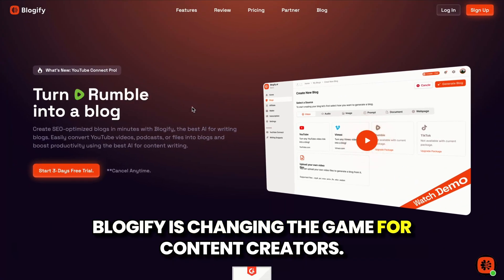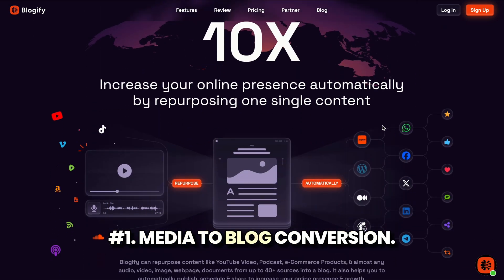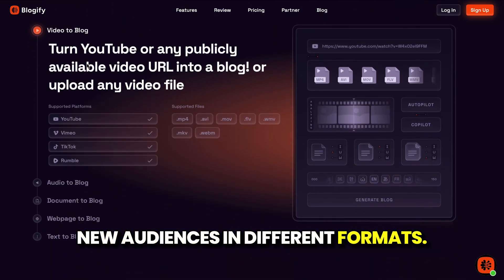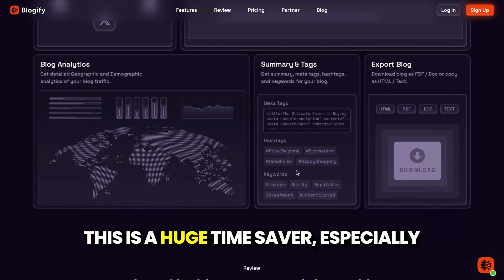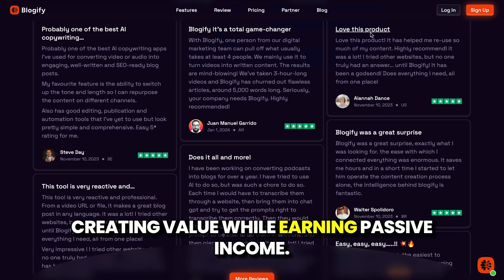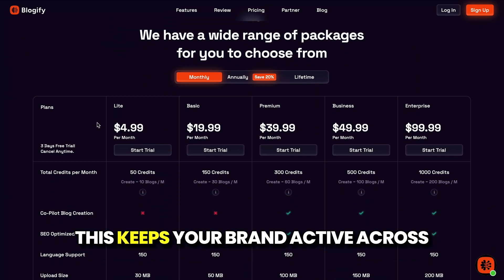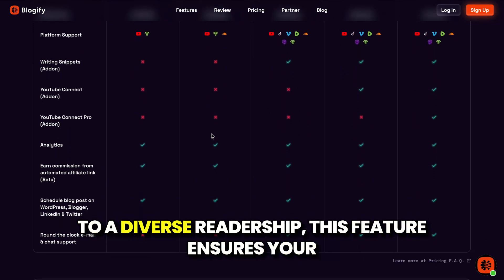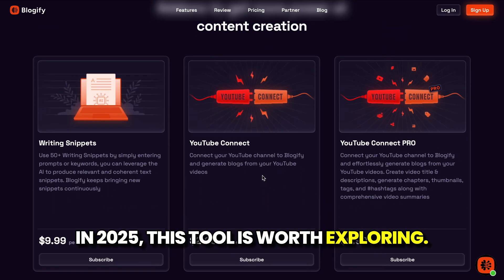Blogify Review 2025 : The 5 Best Features | Best AI Tool?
With Blogify, you can easily repurpose content, optimize your blog for search engines, and connect with a global audience—all while saving time and boosting productivity. Whether you're a small business owner or a seasoned content creator, this tool is designed to help you grow your content strategy effectively in 2025 and beyond.

00:00 – Introduction: How Blogify is reshaping content strategies for creators.
00:30 – Media-to-Blog Conversion: Effortlessly turn videos and podcasts into polished, SEO-friendly blog posts.
01:00 – Built-in SEO Optimization: Save time with automatic keyword placement and enhanced readability for better search engine rankings.
01:31 – Affiliate Link Integration: Seamlessly monetize your content with automatic affiliate link additions.
02:02 – Social Media Automation: Streamline your content scheduling across platforms for consistent engagement.
02:30 – Multilingual Content Support: Expand your reach with support for over 150 languages and connect with audiences worldwide.

If you’ve been searching for the best AI tools for content creation or ways to increase your blog traffic with minimal effort, this video is for you! Watch now to see why Blogify is a game-changer in the world of content marketing and automation.